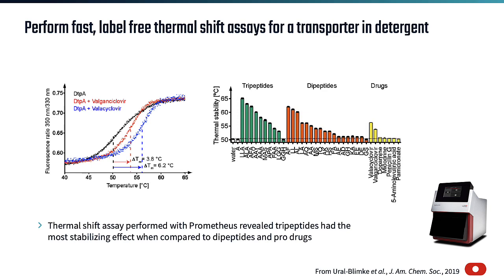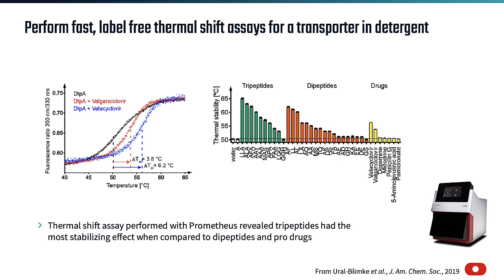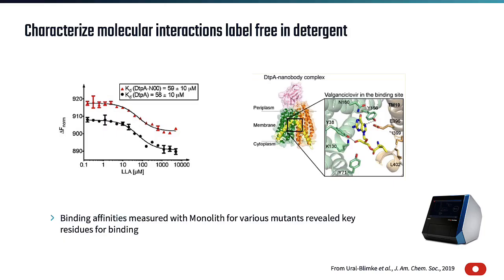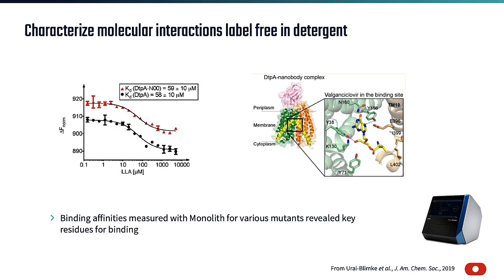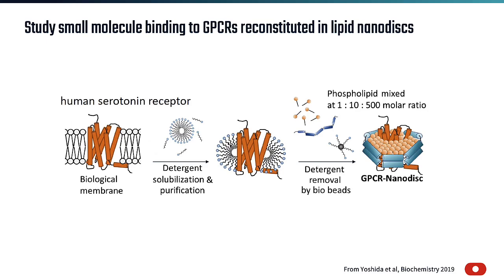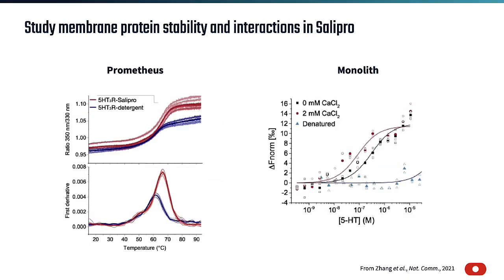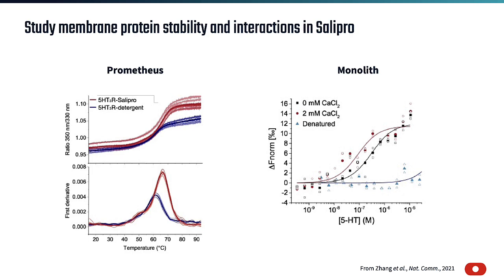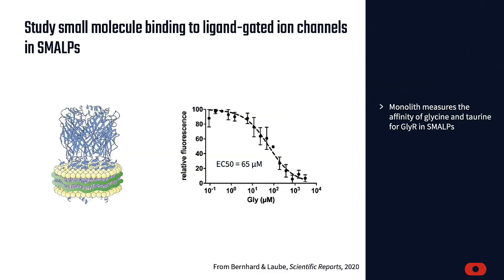How to study molecular interactions of membrane proteins without compromising their native structure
The desire to use technology that allows you to study membrane proteins in close-to-native conditions is specifically important when it comes to interaction measurements. It’s always a question how much immobilizing your membrane protein to a chip affects its function.

Well, you should know that you have options.

In this webinar discover technology and techniques that will help you study membrane proteins in close-to-native conditions.

You’ll learn how measuring binding affinities with membrane protein in a variety of conditions — like detergents, lipids, nanodiscs and SMALPs — will give you access to particularly challenging membrane protein targets.

Ready to optimize your entire membrane protein workflow?

Join Claire — a membrane protein researcher who's been in your shoes!